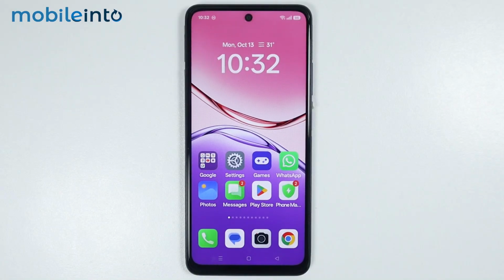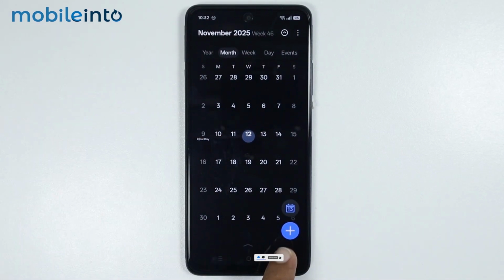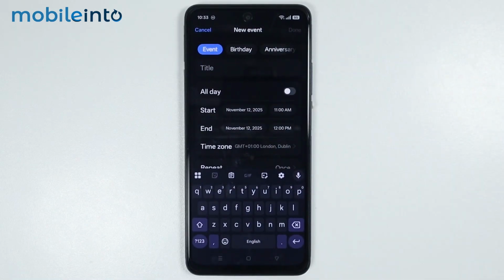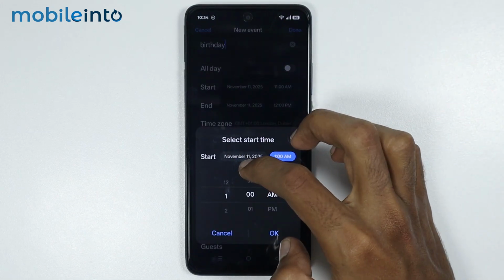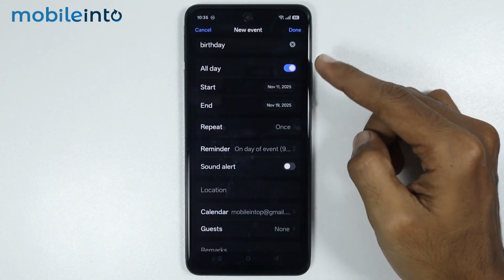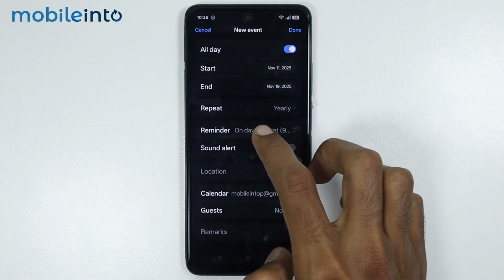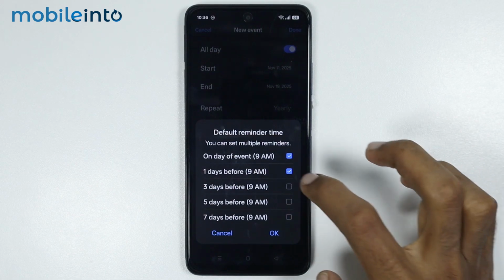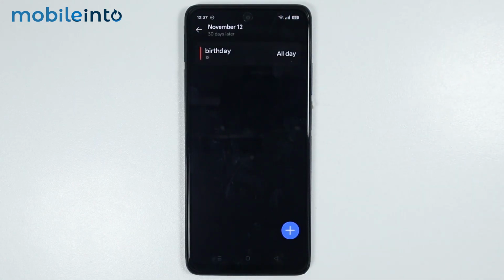[ColorOS 15] How to Set a Reminder on ANY Oppo Phone - Reminder Settings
In this video, we will learn how you can set a reminder on any Oppo phone. If you want to enable a reminder on the calendar app or find reminder settings on any Oppo phone, follow these steps.